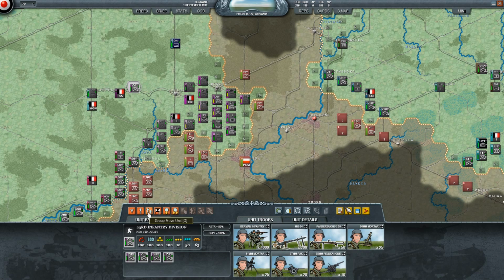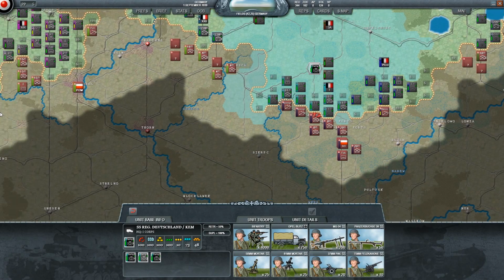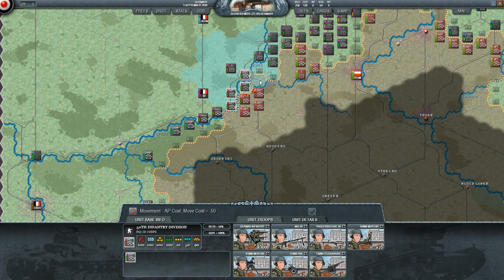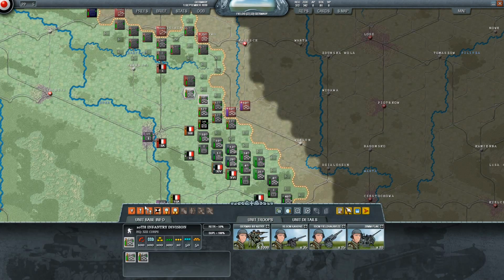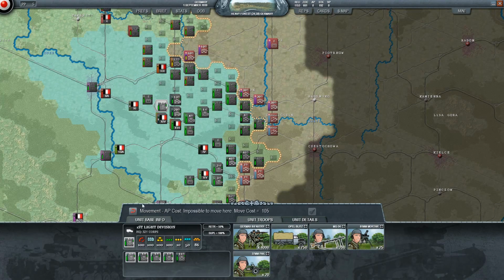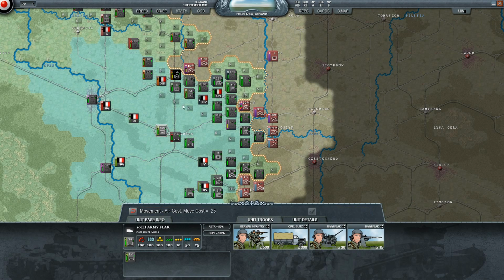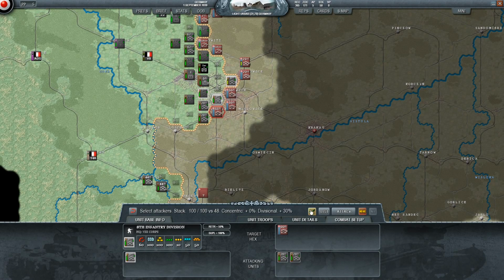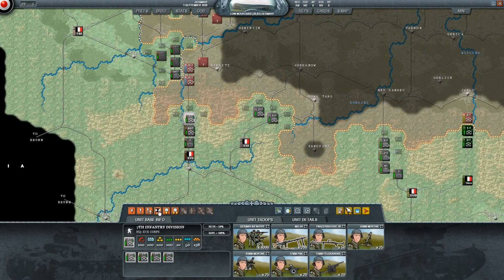Let's Play Decisive Campaigns: Warsaw to Paris: Case White Part 2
Let's Play Decisive Campaigns:Warsaw to Paris!  This is the Case White Scenario, part 2.

If anyone ever wants to do any sort of PBEM, you can reach my steam channel